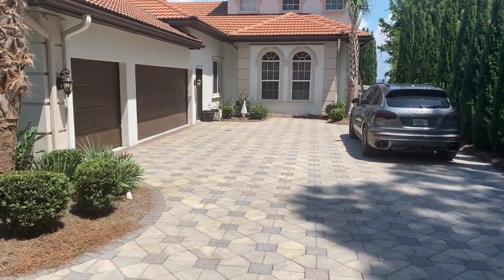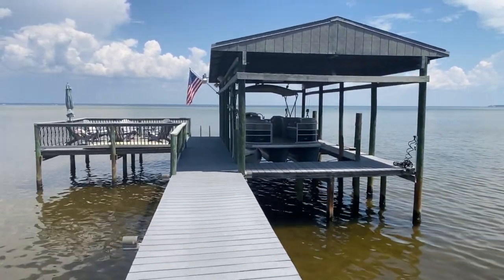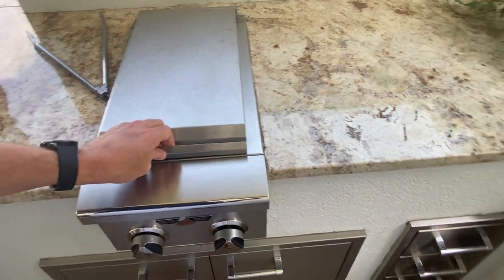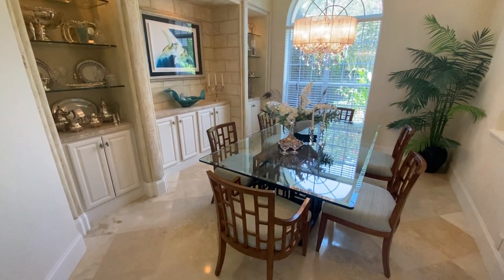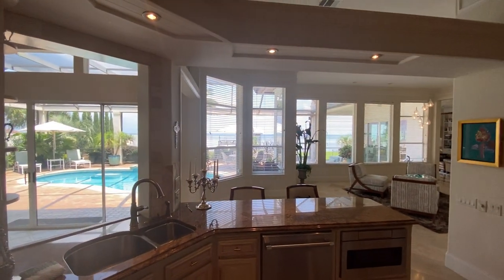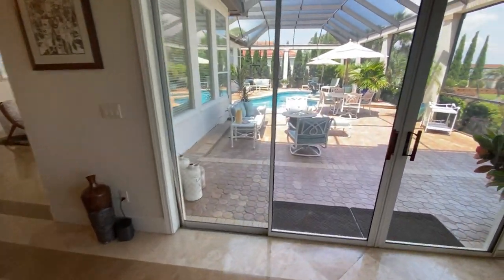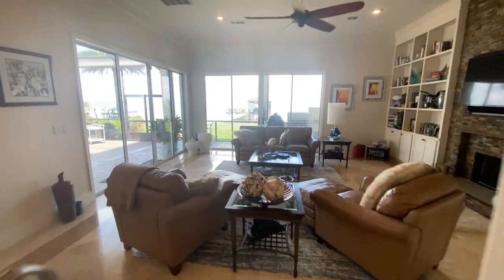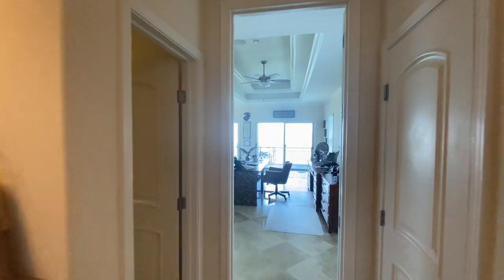STUNNING Waterfront House Tour Miramar Beach Florida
Waterfront House Tour Miramar Beach Florida - 5,158 Sq. Ft. - Florida Home Tour

Extensively updated and offering exquisite amenities, this bayfront estate has been customized to provide luxurious waterfront living on the iconic Emerald Coast.

--- Listing Description
The property's mature landscaping and inspiring exterior command attention upon entering the long, gated driveway are well-maintained. An open entry reveals stone flooring, high ceilings, and sophisticated living areas. Featuring over 5,000 sq ft of living space, entertain easily with two formal living rooms, a family room with built-in shelving, and a formal dining room. The gourmet kitchen offers a Thermador range, custom-painted cabinetry, ample storage, and a bar area for mixing and serving drinks. Additionally, this home also includes a wine cellar.

--- SPECS
Bedrooms: 05
Full Bath: 05
Half Bath: 02
Interior Space:  5,158 Sq. Ft.
Listing Price:  $1,695,000
Private Pool: Yes

--- Property Address
220 Shore Dr, Miramar Beach Florida

---  COMMUNITY
Miramar Beach is a census-designated place in Walton County, Florida, United States. The population was 6,146 at the 2010 census.

--- MY CHANNEL
I am the Broker of Scenic Sotheby's International Realty based out of Santa Rosa Beach, Florida. Join me on my channel to see some of the most luxurious homes and property developments Santa Rosa Beach has to offer.